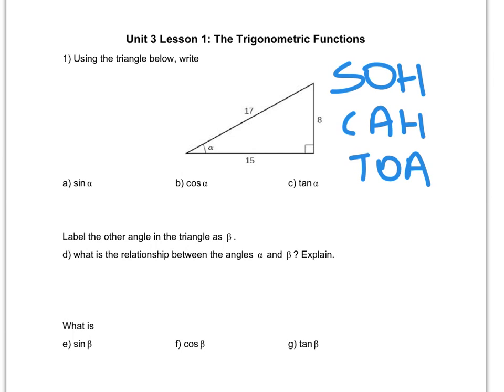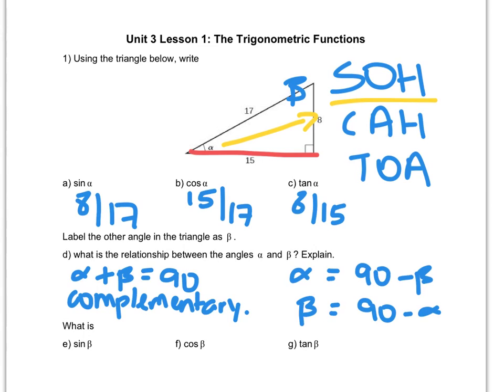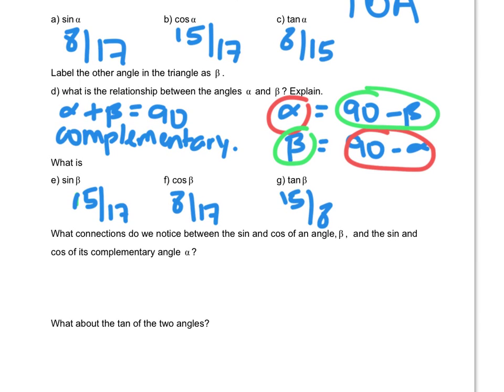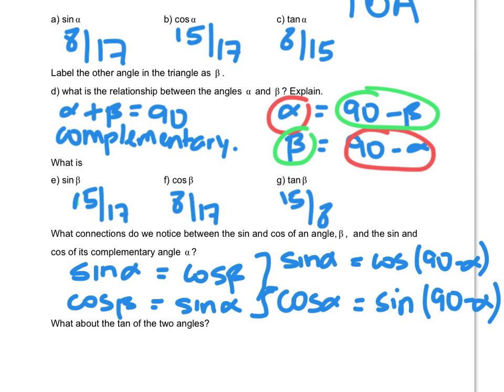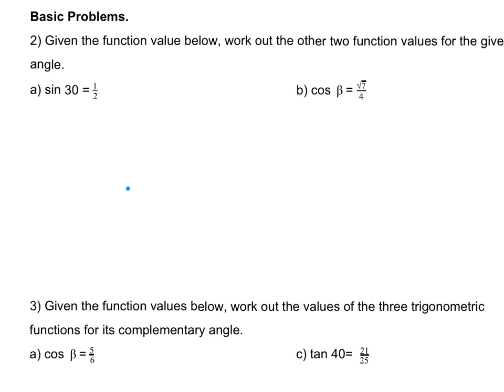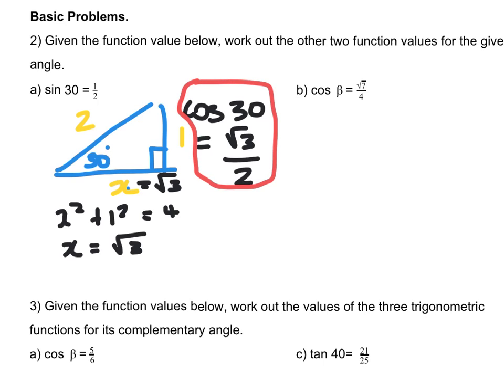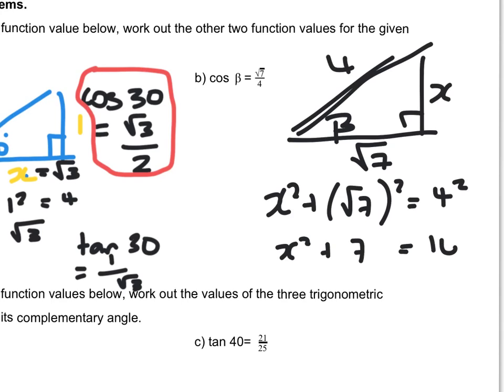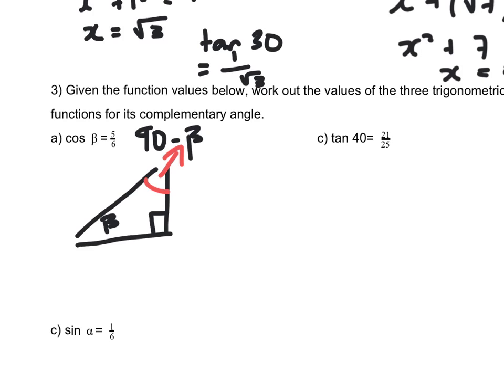Unit 3 Lesson 1